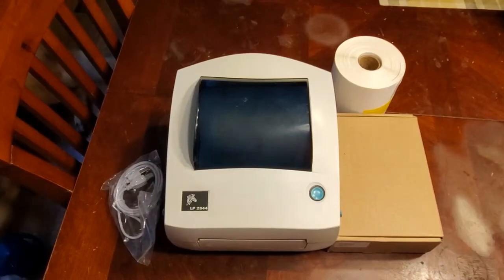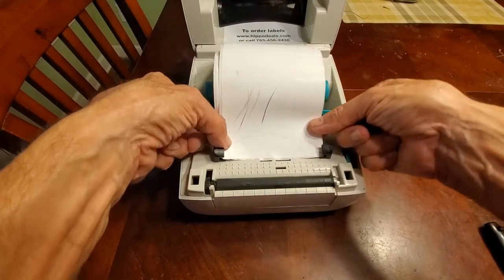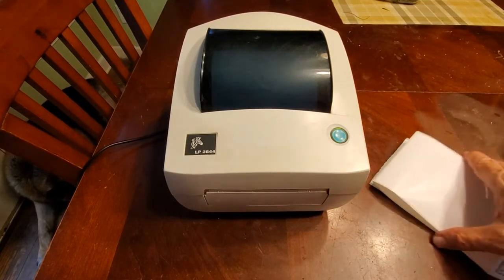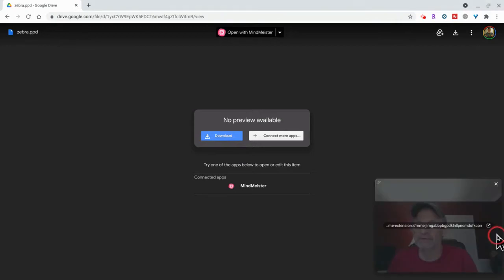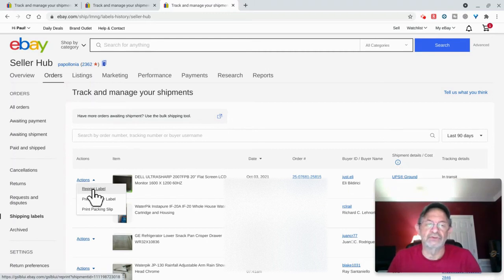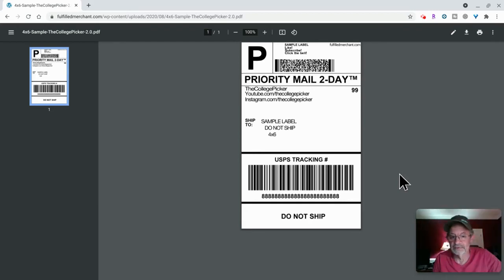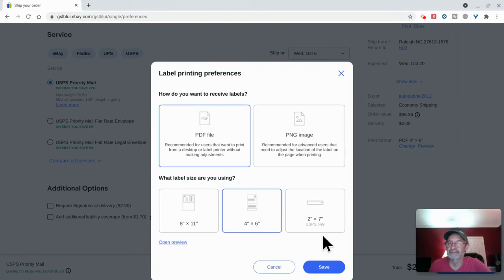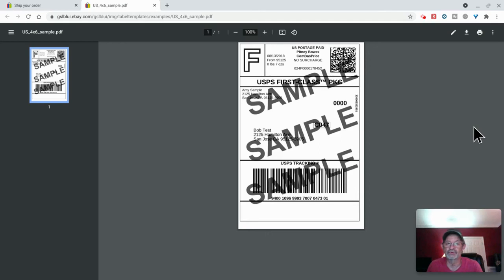How to Setup a Zebra LP2844 Thermal 4x6 Shipping Label Printer on a Chromebook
I am so excited to finally be able to print ebay thermal shipping labels on my chromebook.

As you will see: There was much effort in getting this to work properly. Lots of trail and error.

But I got it to work !

I did put another chromebook upstairs and it works great !!!

My eBay Store: